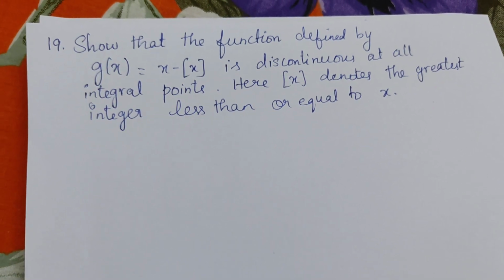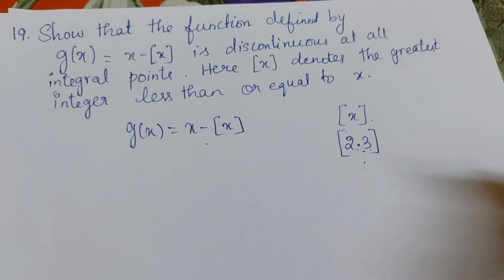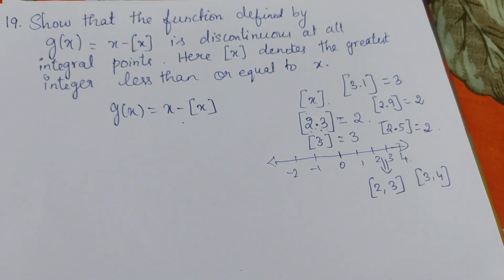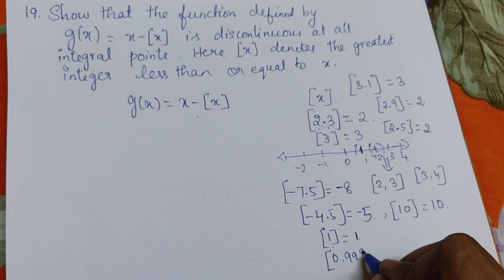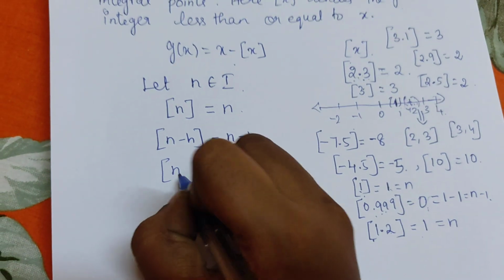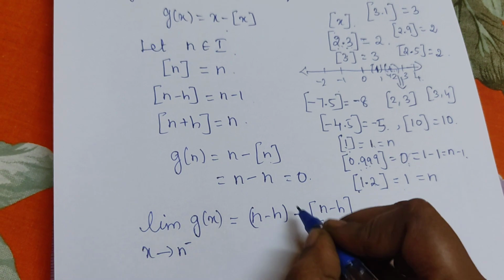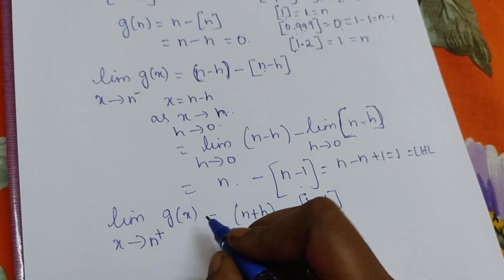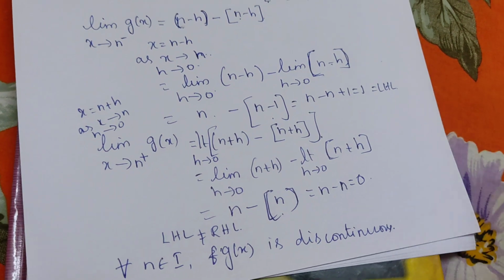Class 12|Ncert maths|Continuity and differentiability | Ex-5. 1 (Q19)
here we discuss continuity and differentiability chapter of class 12 NCERT. Ex-5. 1 Q19